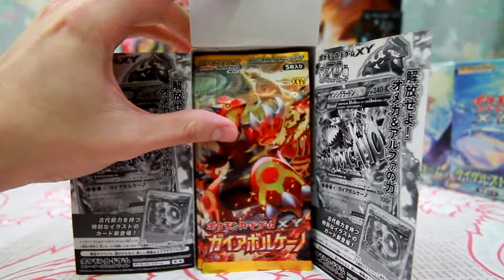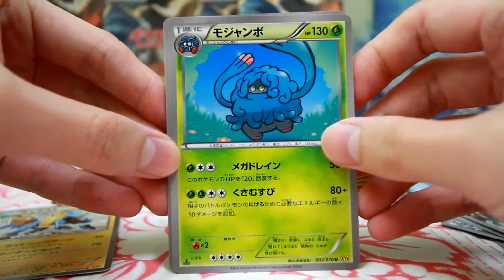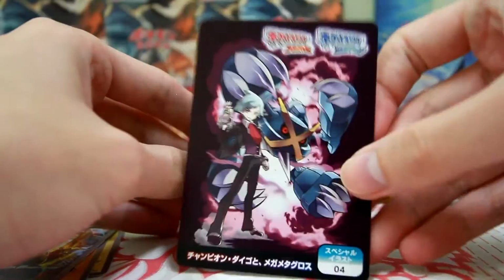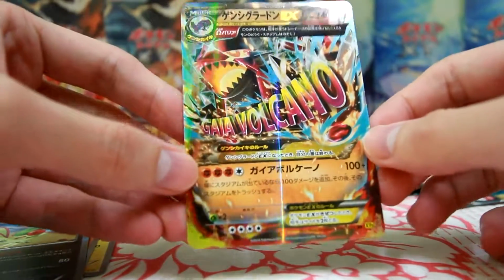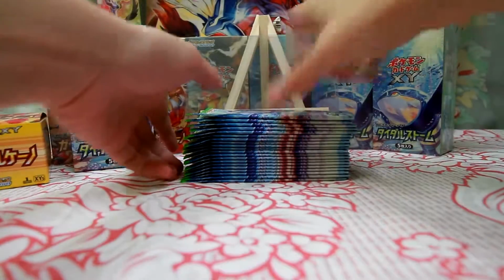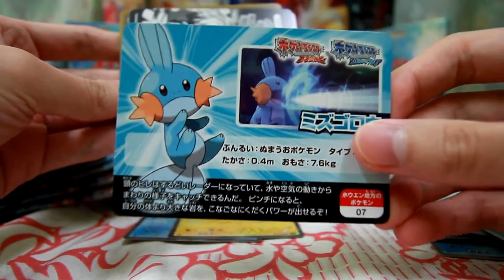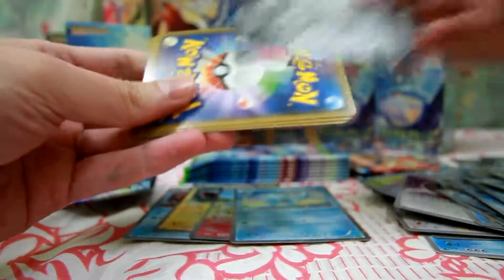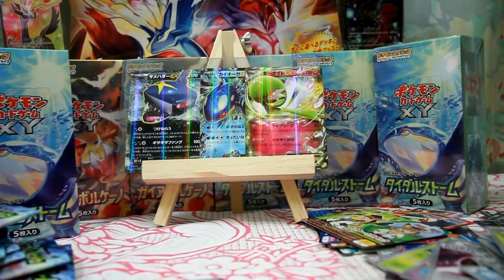Unboxing Pokemon Gaia Volcano & Tidal Storm Japanese 1st Edition Booster Box #1-2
Hello PokeTubers, in this video, I'm going to unbox my first Pokemon Gaia Volcano and Tidal Storm 1st Edition Japanese Booster Box ordered from AmiAmi. Japanese Pokemon booster boxes are always known to have a very consistent pull rate for holo and ultra/secret rares. Follow me in this first part of my 4 booster boxes video opening to witness whether such claim were true :-]